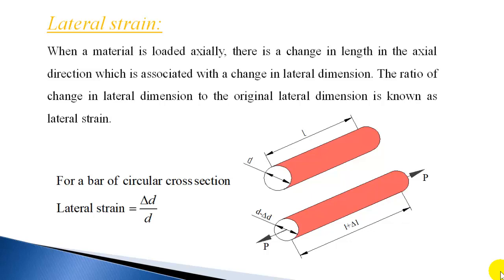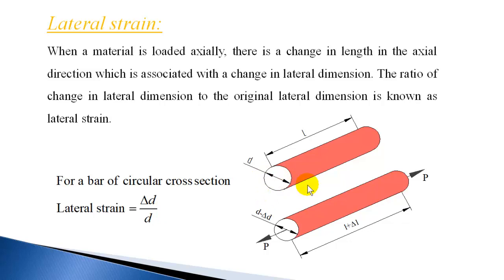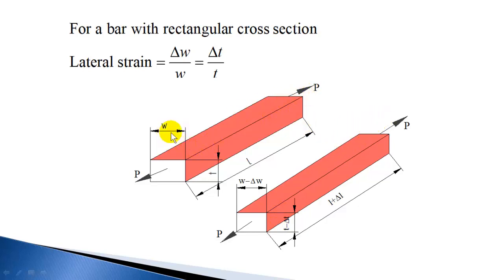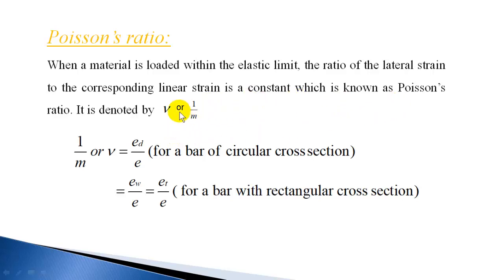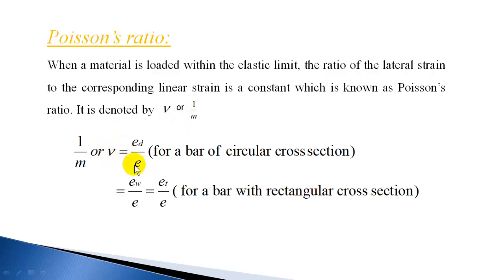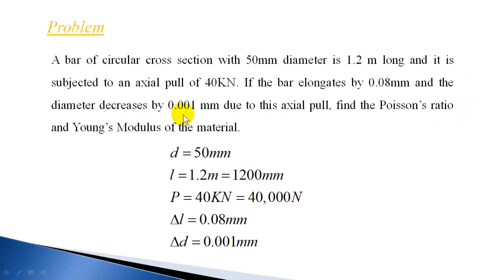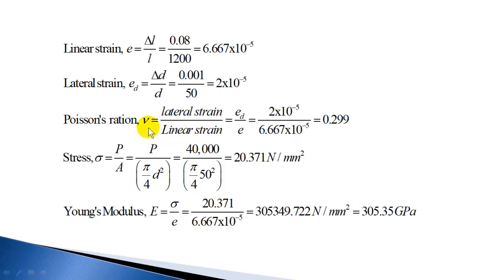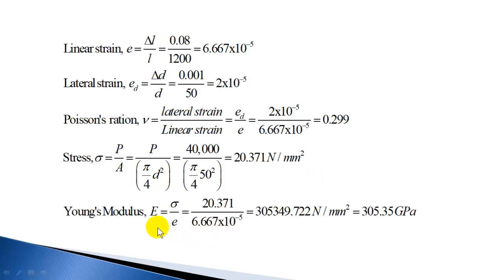Mechanics of Materials - Part 13 (Lateral strain and Poisson's ratio) | MOM | SOM | BME301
In this video, we provide a clear explanation of the differences between linear strain and lateral strain in a material subjected to normal stress. We look into the definitions and physical meanings of these types of strain, showing how they relate to the deformation of materials under load.

Additionally, we introduce the concept of Poisson's ratio, a fundamental material property that describes the relationship between linear and lateral strains. By the end of this video, you'll have a solid understanding of how materials deform in different directions when subjected to normal stress and how Poisson's ratio is used to quantify this behavior. This video is perfect for students and professionals in engineering who want to strengthen their knowledge of material mechanics and the fundamental principles that govern deformation.